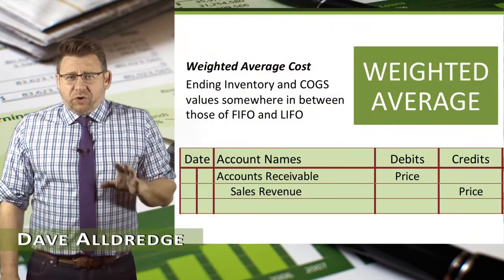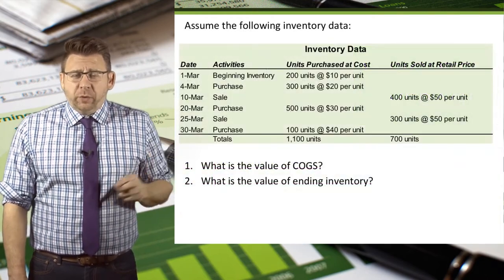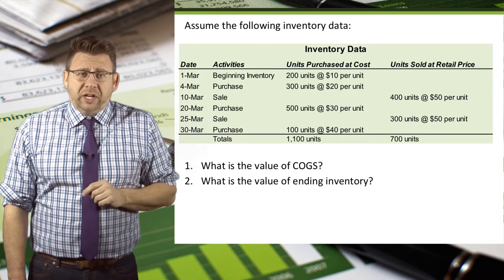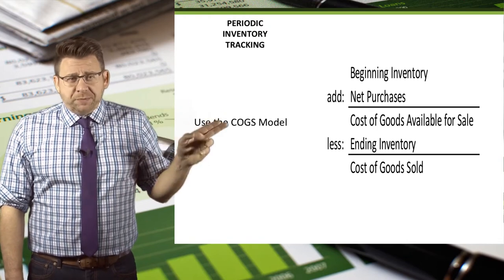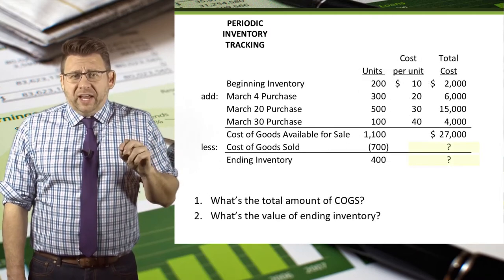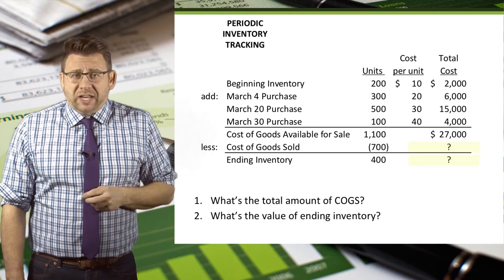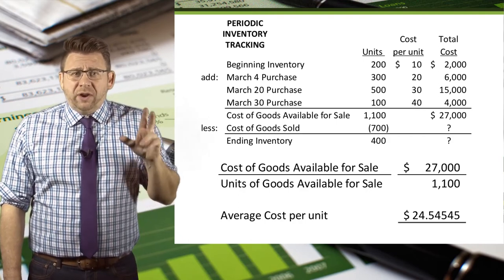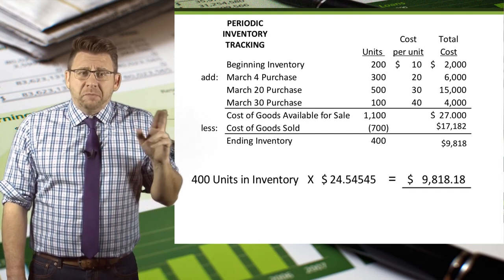Current Asset Inventory: Periodic Average Cost Valuation (Weighted Average Cost)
This videos shows how to determine inventory cost using average cost for periodic inventory tracking.  Average cost for periodic inventory is called weighted average.